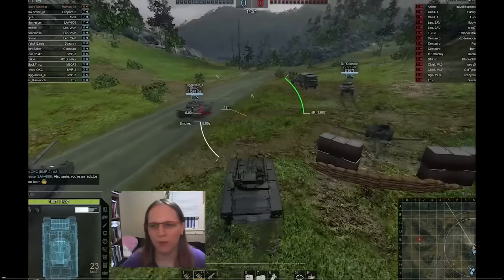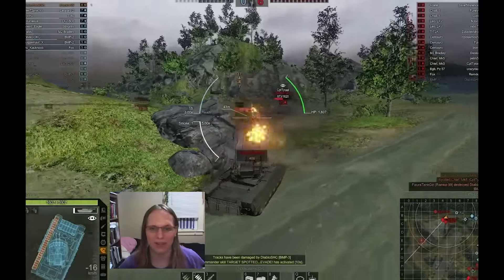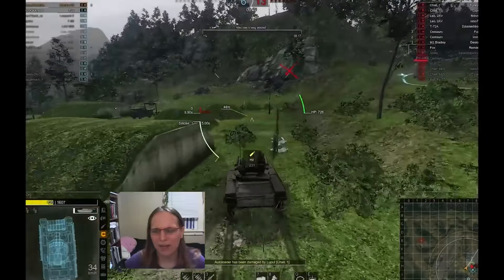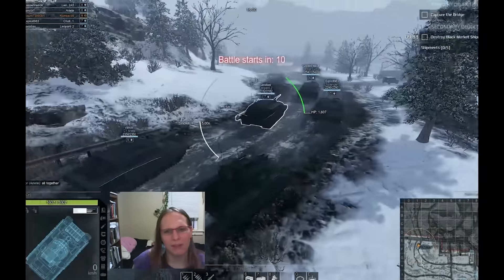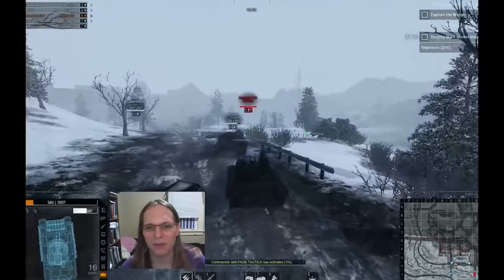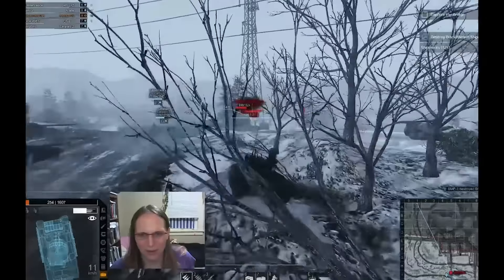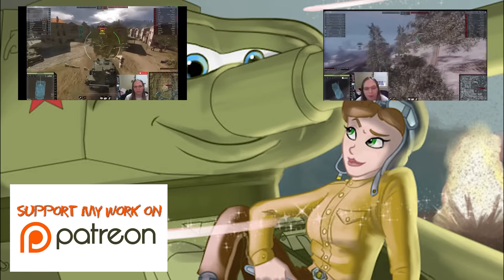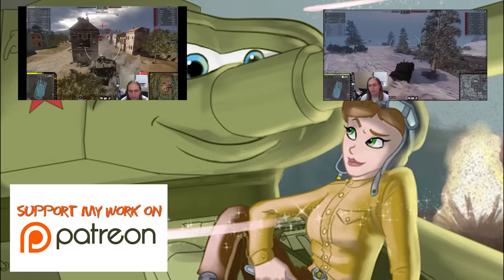Armored Warfare: Ramka-99: Satan Himself upon the Battlefield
And you thought the Wiesel 1 was bad, this thing is the Wiesel one on super steriods!  The Ramka-99.  I affectionately call it, SATAN!  And it really truly is one of the biggest most destructive vehicles on the battlefield with twin 30mm cannons and ATGMs for spite.  The AFV you really want to get your hands on, is here.